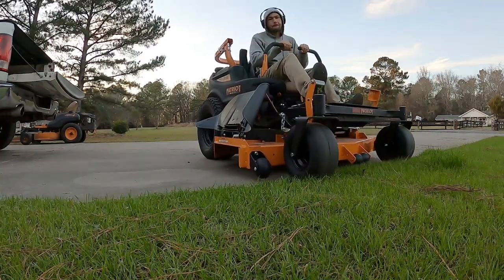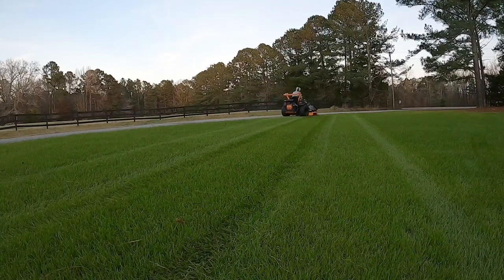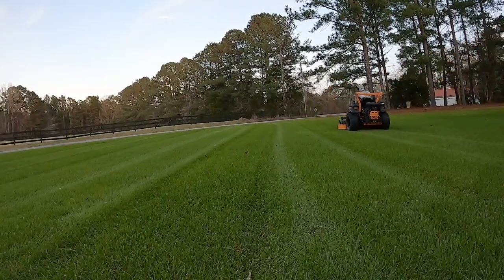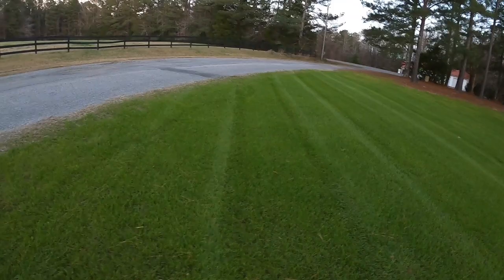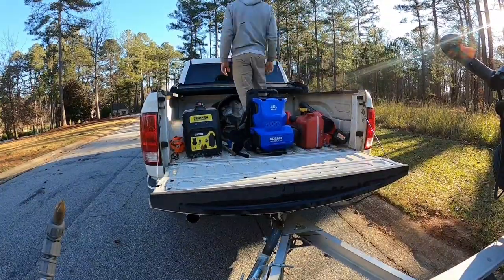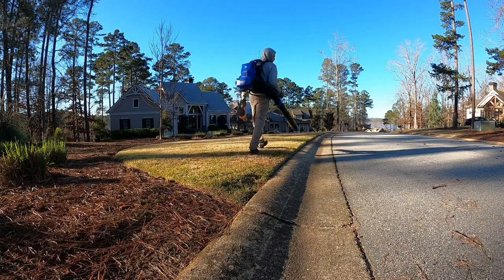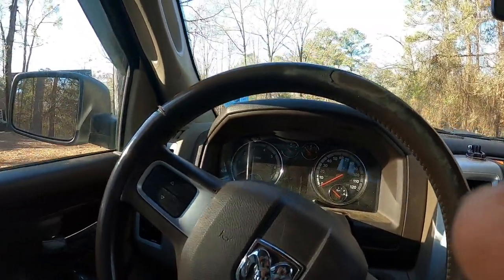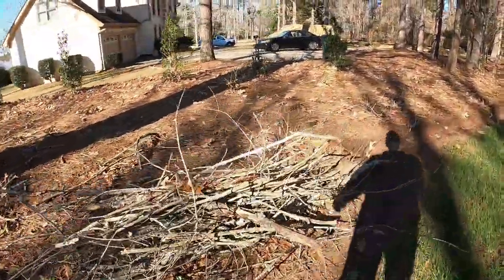NEW mower got dirty 😭 [SCAG patriot]